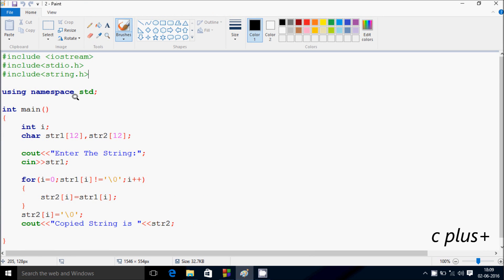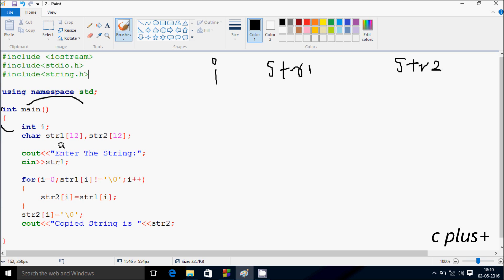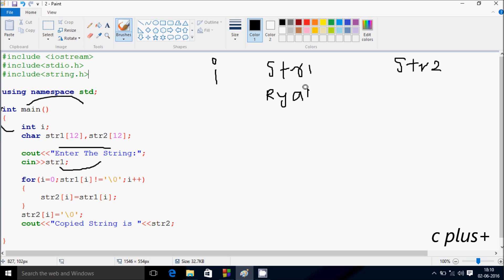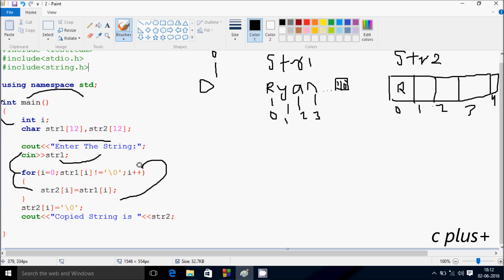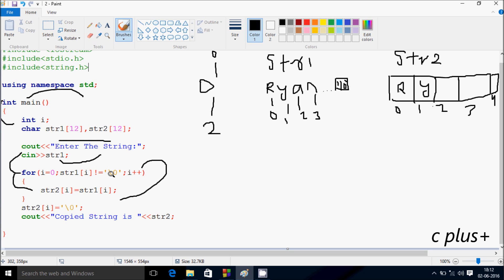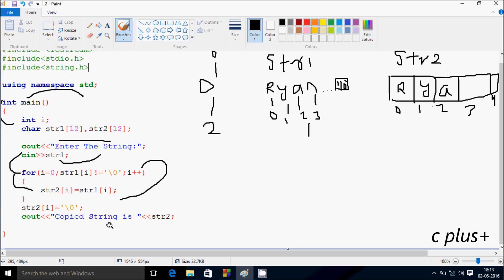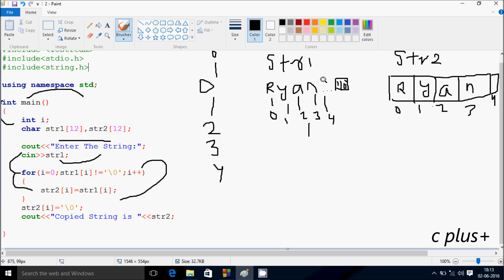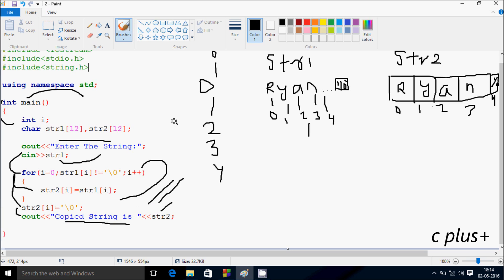C++ Program to Copy One String into Other Without Function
C++ Program to Copy String Without Using strcpy()
C++ Program to Copy One String into Other Without Using Library Function
C++ program to copy one string to another string